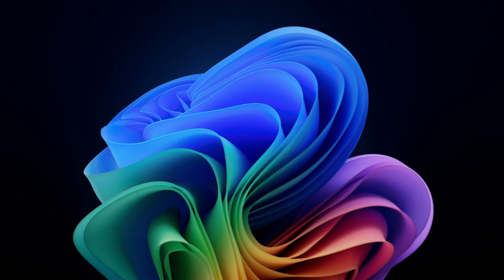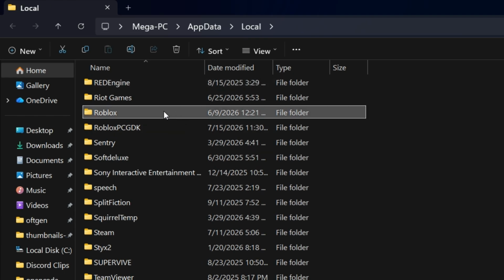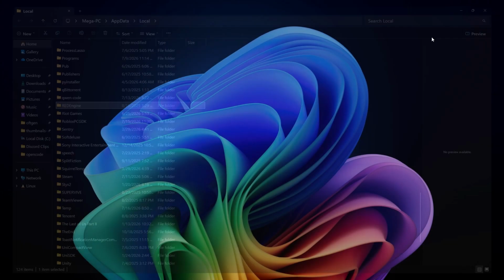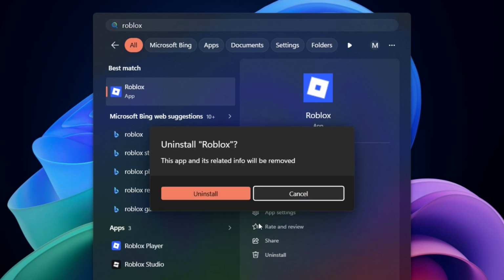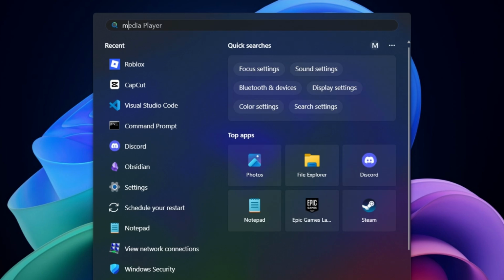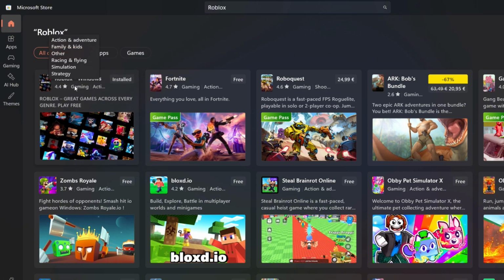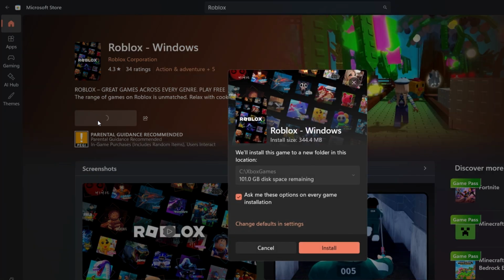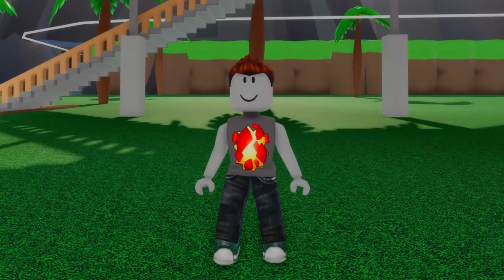How to Fix Roblox Error Code 403 (Authentication Failed)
How to fix Roblox Error Code 403. If you're getting the **Authentication Failed** message, **Error Code 403**, or **Access to Roblox has been denied**, this quick tutorial shows you how to clear the Roblox cache and reinstall Roblox to fix the issue.

Roblox Error Code 403 is usually caused by corrupted Roblox files, cached app data, or authentication issues that prevent the Roblox client from launching correctly.

In this guide you'll learn:

* How to fix Roblox Authentication Failed
* How to fix Authentication Failed Error Code 403
* How to fix Roblox Access Denied
* How to clear the Roblox cache
* How to reinstall Roblox
* How to fix Roblox not opening
* How to fix Roblox launch issues

This tutorial works on Windows 11, Windows 10, the Roblox desktop app, and the Microsoft Store version of Roblox.